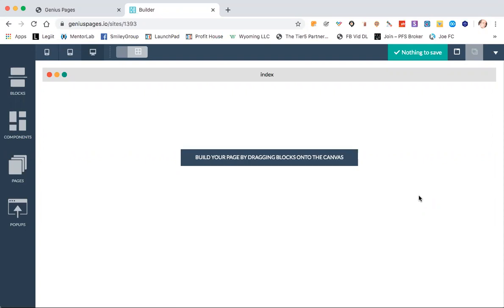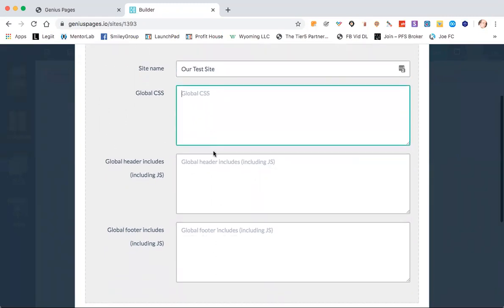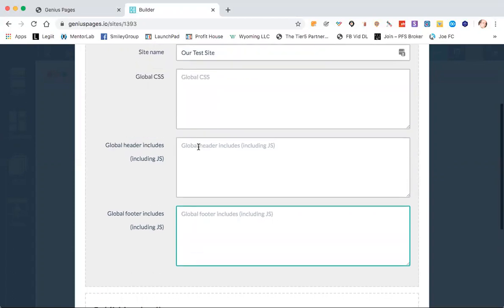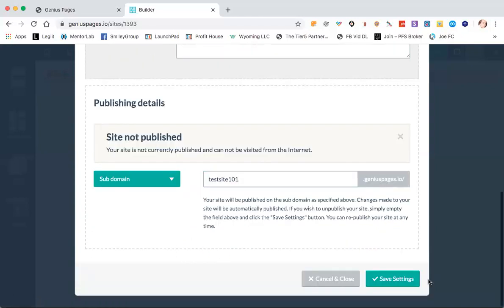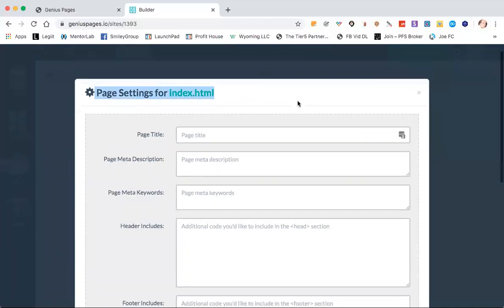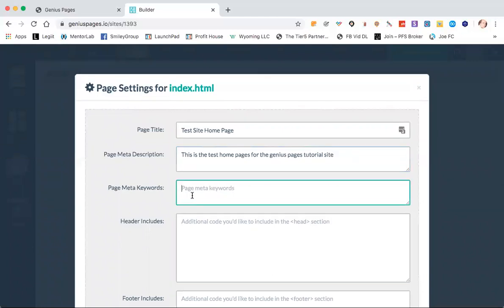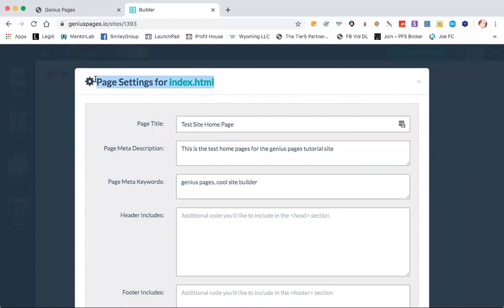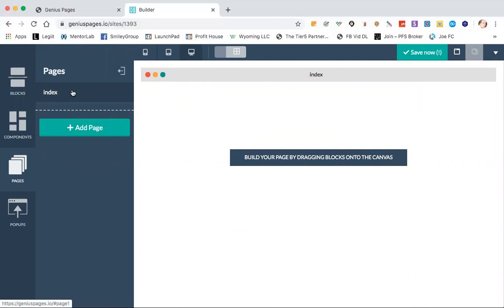Genius Pages Site and Page Settings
Genius Pages How to Edit Site and Page Settings